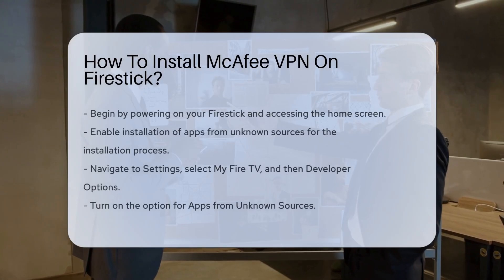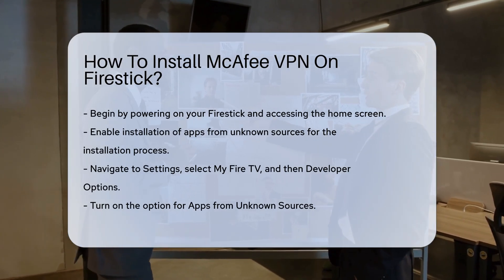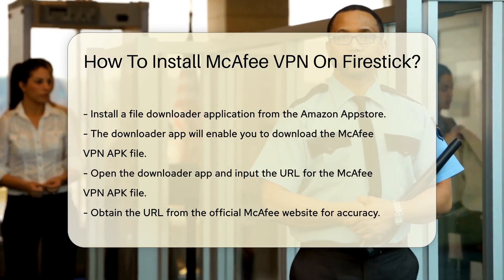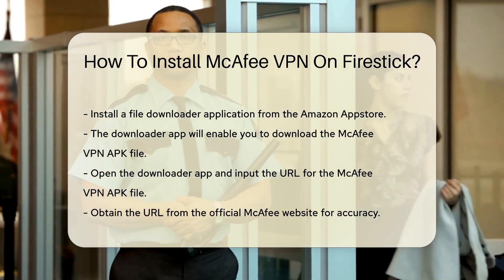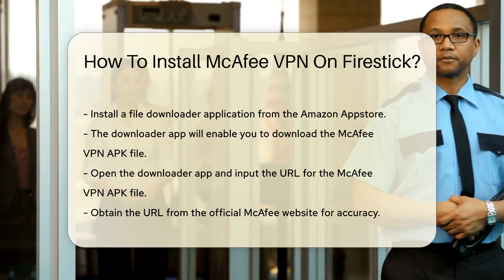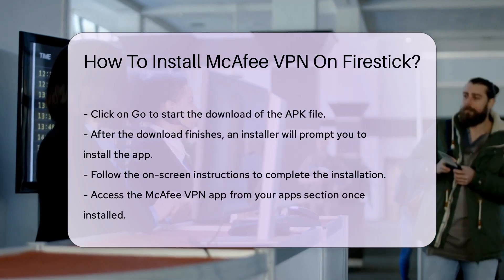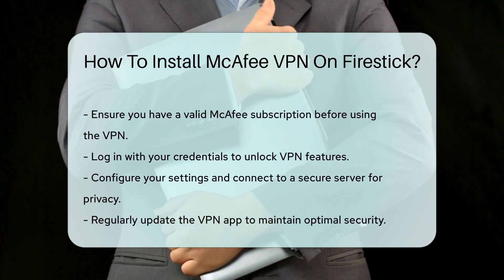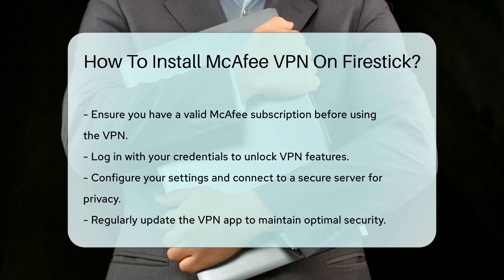How To Install McAfee VPN On Firestick? - SecurityFirstCorp.com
How To Install McAfee VPN On Firestick? Enhance your online security and privacy by learning how to install McAfee VPN on your Firestick. This video guide will walk you through the step-by-step process, ensuring a successful installation for optimal protection.

 To begin, we'll show you how to enable app installations from unknown sources on your Firestick. Then, we'll guide you on downloading the McAfee VPN APK file using a file downloader application from the Amazon Appstore.

 Once the download is complete, we'll help you install the McAfee VPN app and configure your settings to connect to a secure server. Remember to have a valid McAfee subscription for seamless access to VPN features.

 Stay updated by regularly updating the VPN app to maintain top-notch security. By following these instructions, you can ensure your online activities remain secure and private on your Firestick.